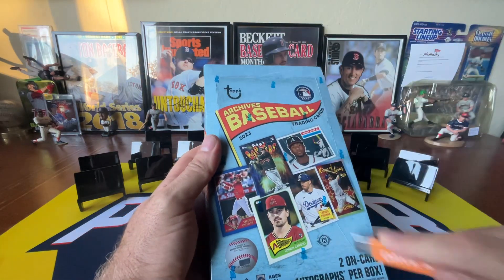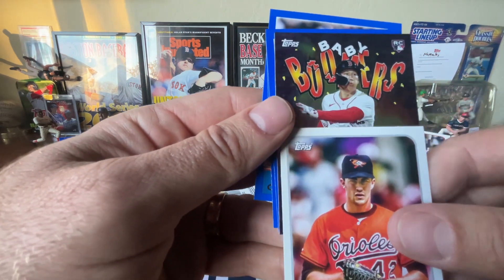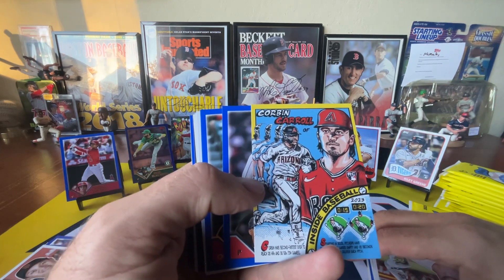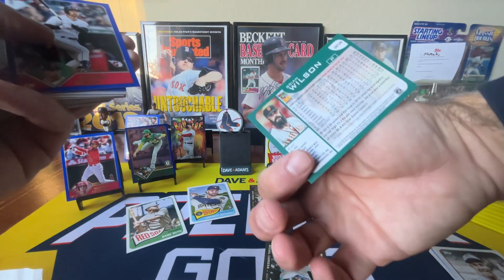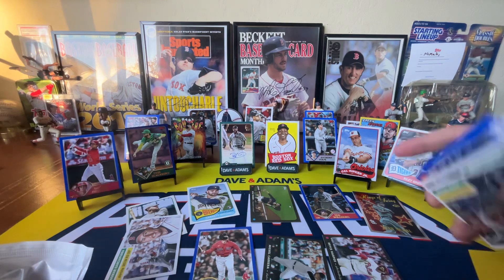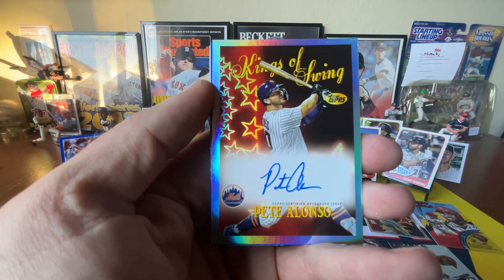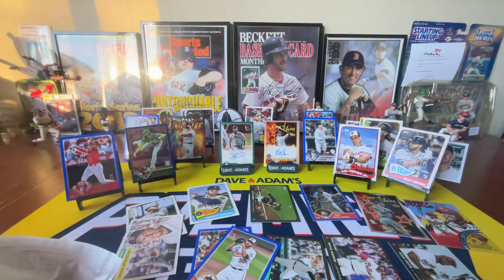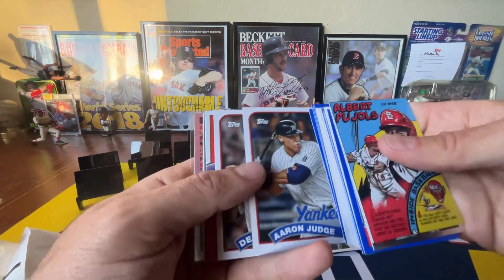THANKSGIVING SPECIAL 2023 Topps Archives Baseball HUGE AUTO Card!!!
Welcome to our Thanksgiving Special unboxing video! In this exciting episode, we have a massive surprise for you. Get ready to witness the unveiling of the highly sought-after Pete Alonso 2023 Topps Archives Baseball HUGE AUTO Card! 🎉 As avid collectors ourselves, we can't contain our excitement for this incredible piece of baseball memorabilia. Pete Alonso, famously known as "The Polar Bear," is the powerhouse first baseman for the New York Mets. And now, we have the privilege to showcase his mesmerizing 1:1,200 packs autograph card! This Thanksgiving, we are truly grateful for this monumental find, and we couldn't wait to share it with all of you. Imagine owning a piece of history that encapsulates the talent, passion, and greatness of such an amazing player. It's an absolute treasure that any Mets or baseball enthusiast would be thrilled to possess. Join us on this unboxing journey as we carefully unwrap the packaging, revealing the astonishing Pete Alonso auto card. The design, attention to detail, and quality of this card will leave you in awe. We'll make sure to capture every angle, ensuring you don't miss a single aspect of its brilliance. Not only are we showcasing this phenomenal collectible, but we also delve into the significance and impact Alonso has had on the baseball landscape. From his jaw-dropping homers to his fearless determination, Pete Alonso has been an inspiration to countless fans around the globe. This auto card is a testament to his remarkable career, making it an absolute must-have for die-hard collectors and admirers alike. So, whether you're a Mets supporter, a baseball aficionado, or simply enthusiastic about unforgettable sports collectibles, this video is a must-watch. Be prepared to be blown away by the sheer beauty of the Pete Alonso 2023 Topps Archives Baseball HUGE AUTO Card as we unwrap this Thanksgiving surprise! Thank you for joining us on this extraordinary unboxing adventure, and let's celebrate this season of gratitude with an incredible piece of baseball history. Happy Thanksgiving, everybody! 🦃🍁